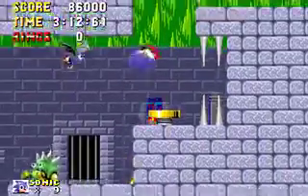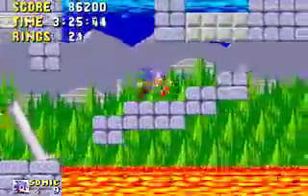Let's Play: Sonic Megamix (Part 2)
Hey everyone, here is the second part of my Sonic Megamix playthrough.

Sorry that the second act of this set of levels has had to be cut in off. These levels are so long and I just couldn't fit the whole of the second level into the 10 minute limit.